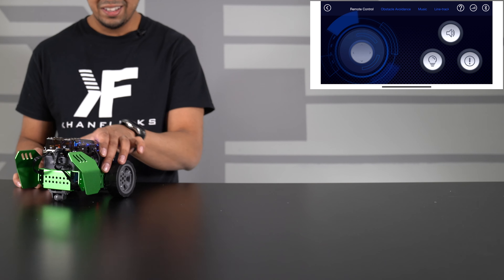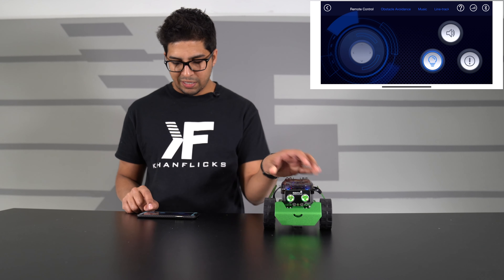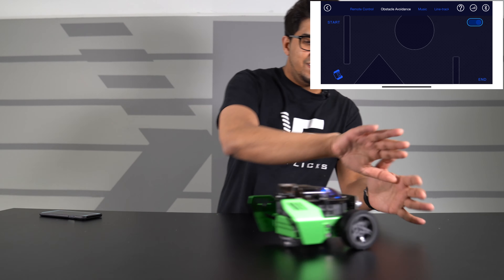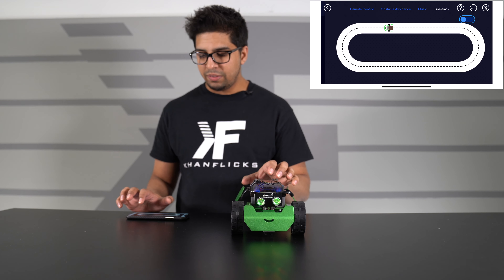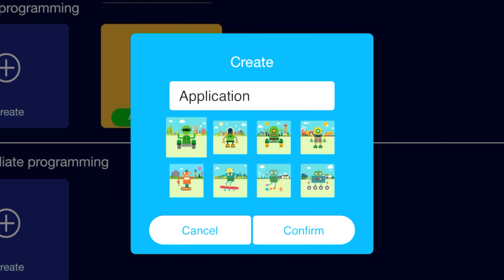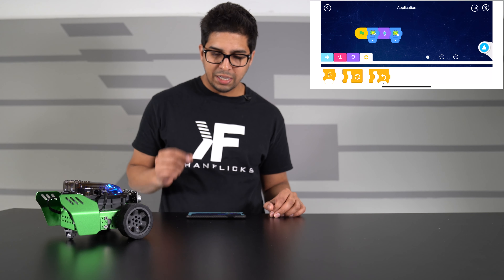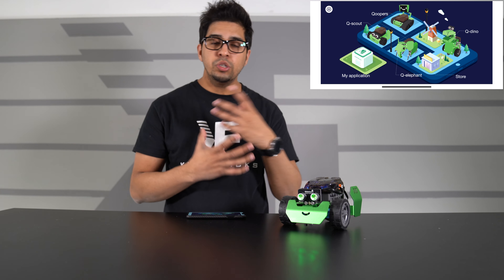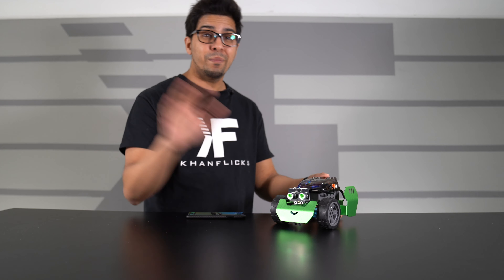Unboxing & Lets Play! - Q-Scout ROBOT - Modular Kit - by Robobloq - STEM robotics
Today we unbox/play with Robobloq's Q-Scout Robot and see whats in this $69 robotic kit!  Being easy to build, its a great way for any beginner to get into robotics. Not to mention the app that comes with it is easy to use and provides the ability to code as you please.

For your very own, check out: